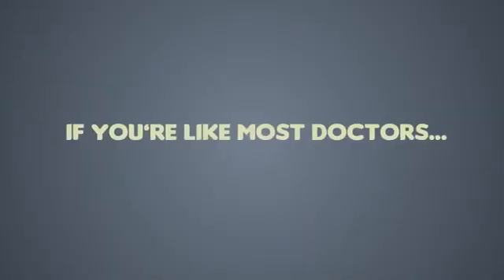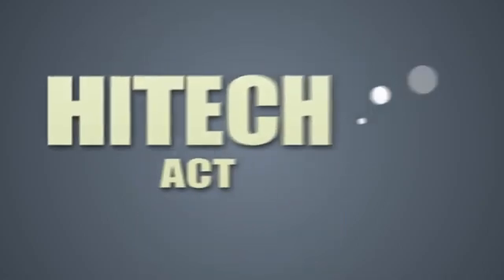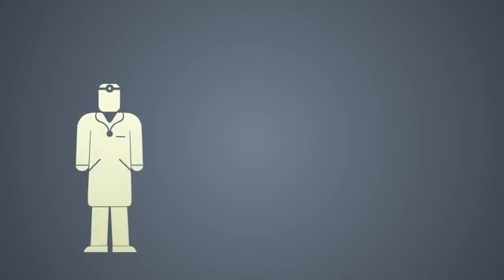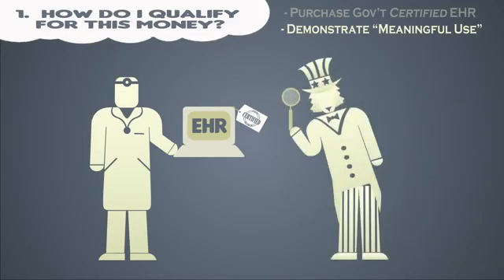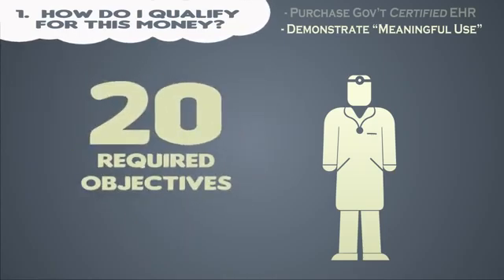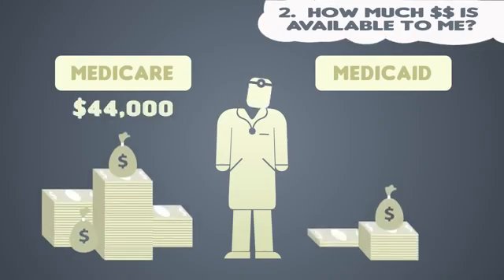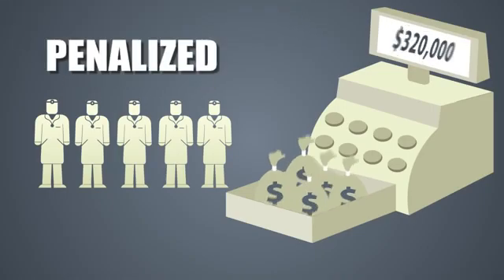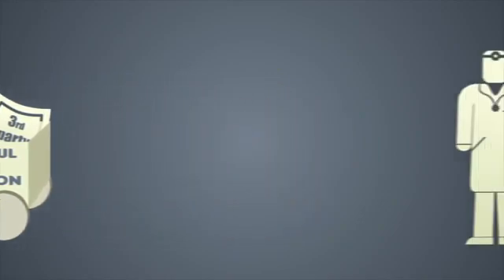3 The HITECH Act Electronic Health Records and Meaningful Use